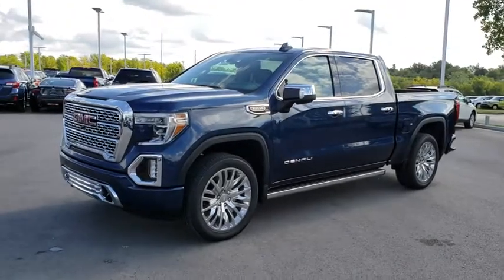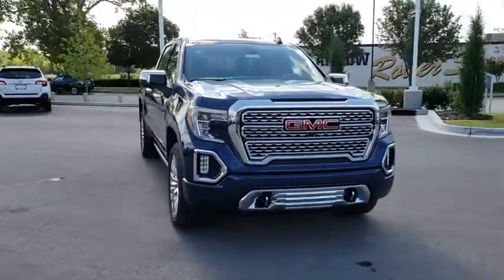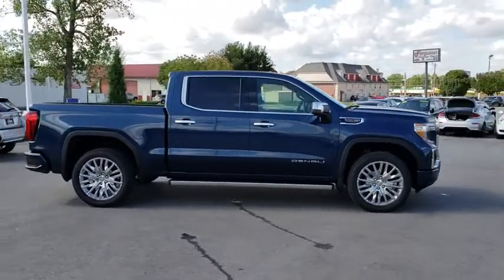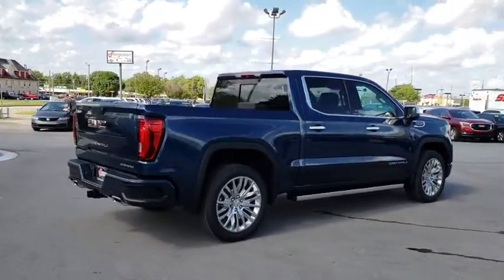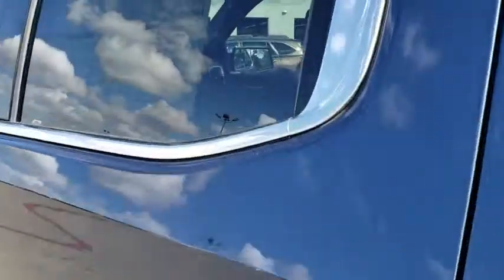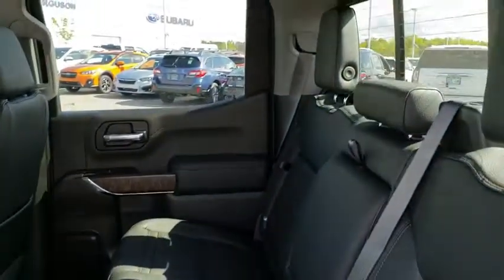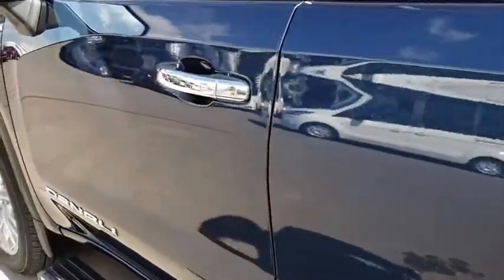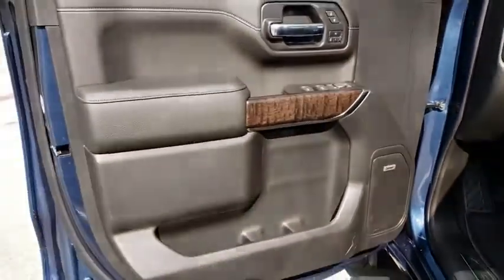2019 GMC Sierra 1500 Tulsa, Broken Arrow, Owasso, Bixby, Green Country, OK G90216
2019 GMC Sierra 1500
2019 GMC Sierra 1500 Denali - Stock#: G90216 - VIN#: 1GTU9FEL7KZ126979

Ferguson Superstore
1601 N Elm Place

NUMBER 1 RATED GMC DEALER IN CUSTOMER SATISFACTION FOR SEVERAL REASONS, #1- OUR PRICING IS ALWAYS UPFRONT AND SIMPLE, #2 LARGEST SELECTION IN OKLAHOMA, #3 WE TAKE CARE OF YOU AFTER THE SALE.2019 GMC Sierra 1500 DenaliFactory MSRP: $67,735 $5,500 off MSRP! Priced below KBB Fair Purchase Price!PRICING INCLUDES FERGUSON DISCOUNT AND ALL NATIONAL AND REGIONAL INCENTIVES! #1 VOLUME GMC DEALER IN OKLAHOMA! You pay the price listed plus a $379 documentation fee, less any extra incentives if available and/or applicable. Please call to check on availability. NO BROKERS OR DEALERS, PLEASE.